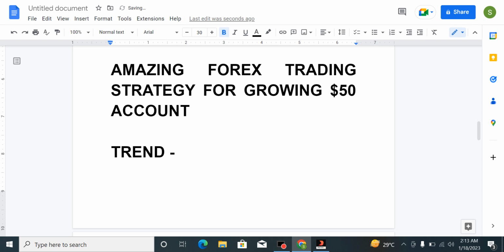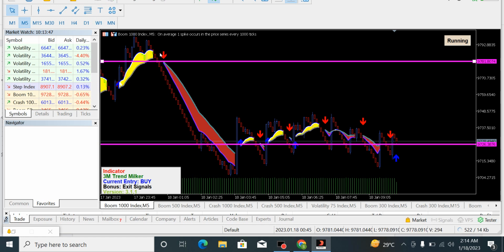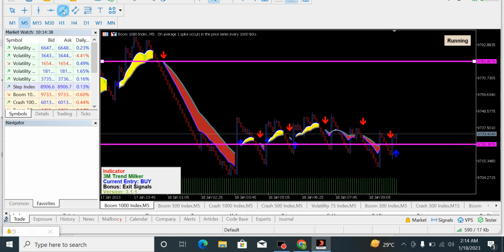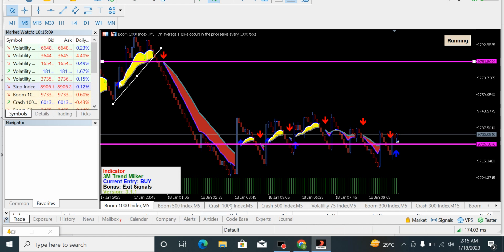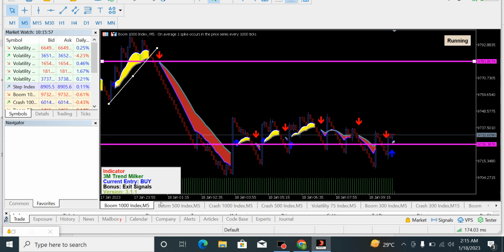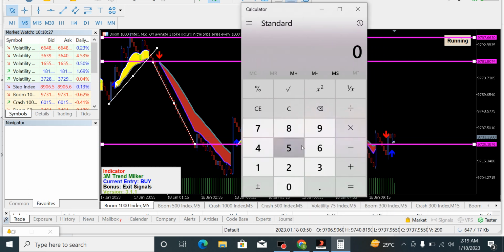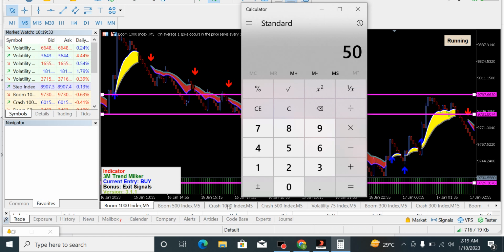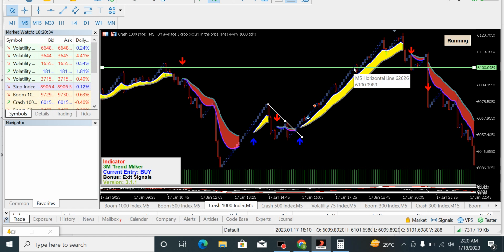🔴 AMAZING FOREX TRADING STRATEGY FOR GROWING $50 ACCOUNT | Binary.com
🔴 AMAZING FOREX TRADING STRATEGY FOR GROWING $50 ACCOUNT | Binary.com | Make Money Online | Deriv.com

Trading Rules:

1.

2. Fund Account to use real money or practice with demo fund first before using real money.

or

forex broker
killer boom and crash indicator
deriv account